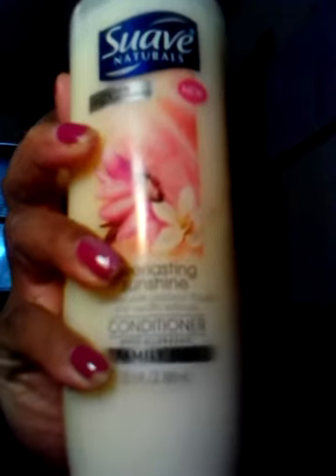Suave new conditioner everlasting shine review